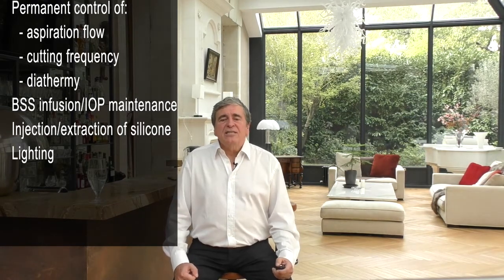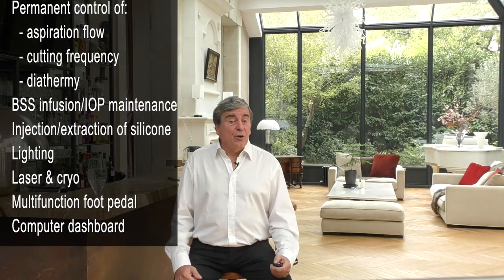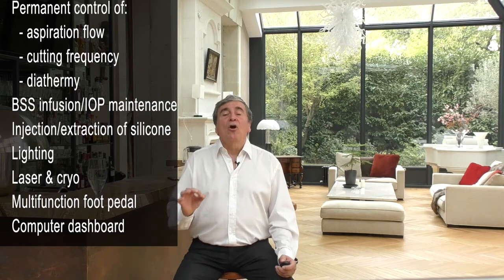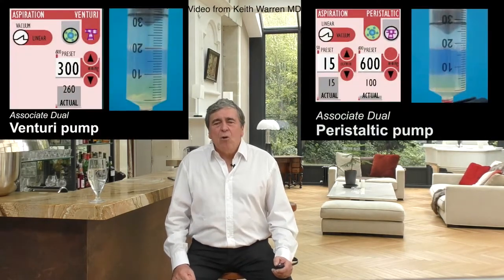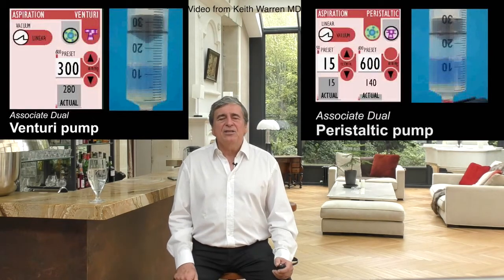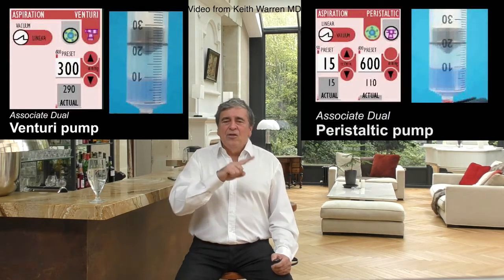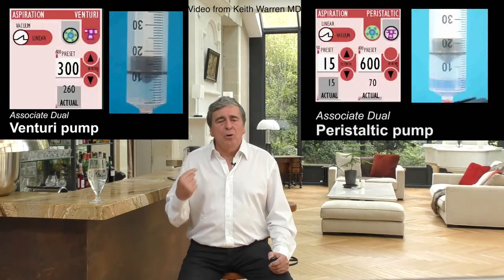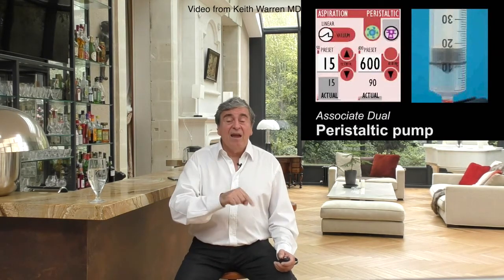Retinal Detachment 13: Vitrectomy Machine Choice: Part 2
Control of aspiration flow and cutting frequency